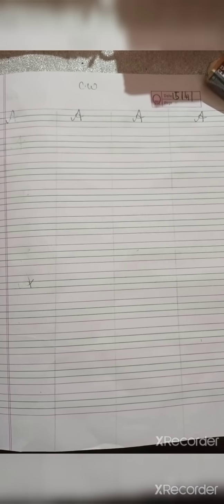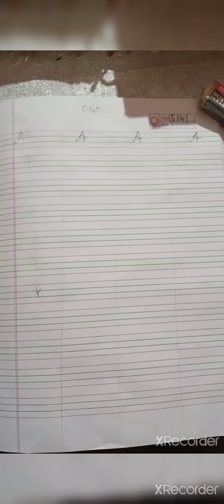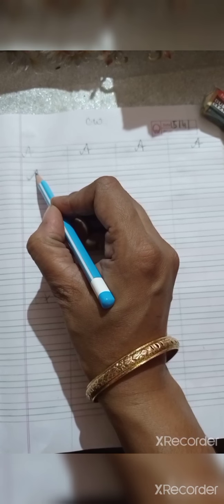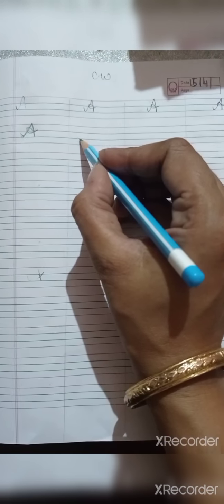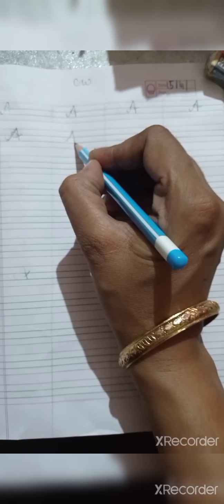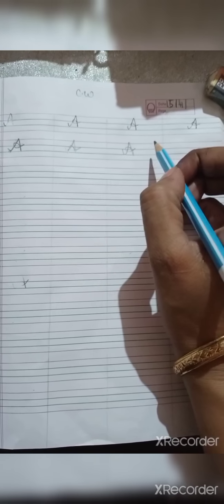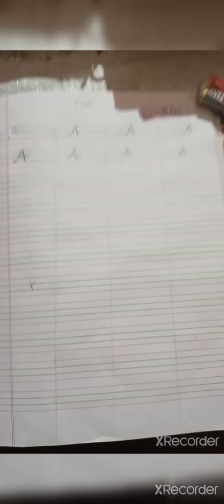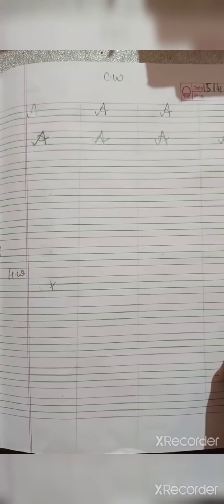Class-U.K.G JADHAV MAHAL Date 15-4-2021 Subject- English